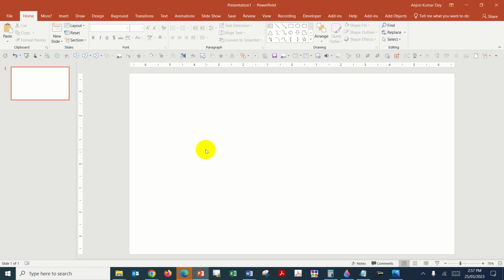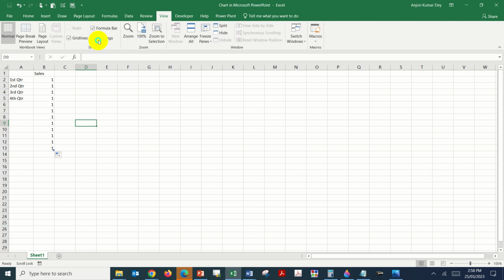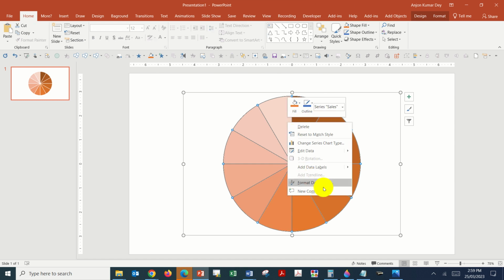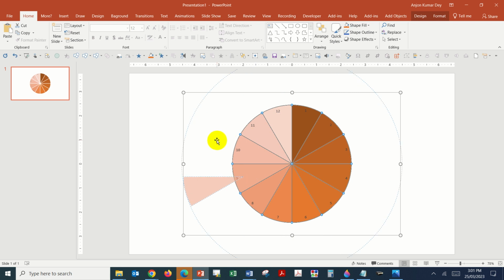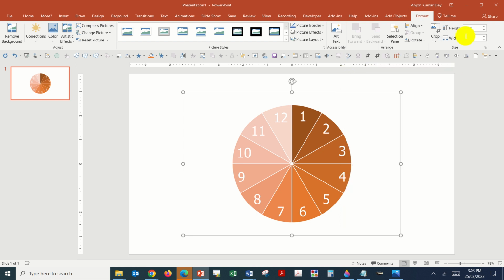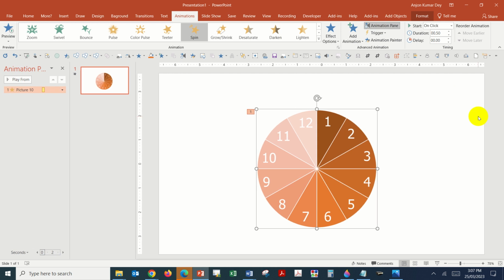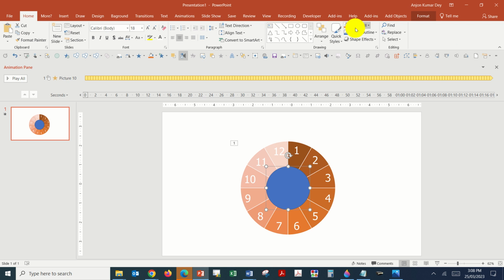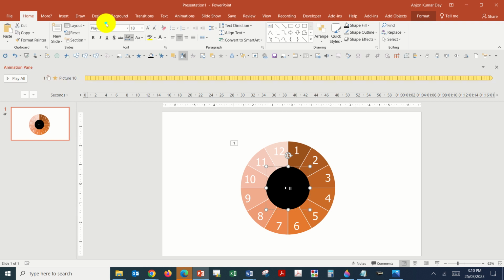How to make a spinner in powerpoint 2019! | Ankan Gamerz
How to make a spinner in powerpoint 2019! I hpoe you  will enjoy